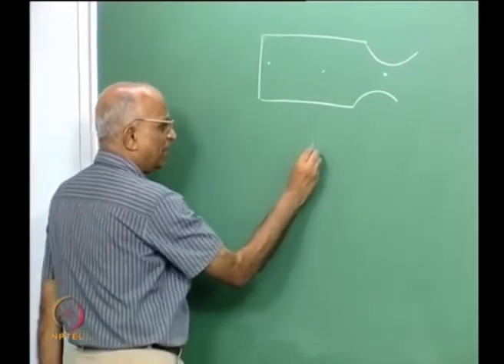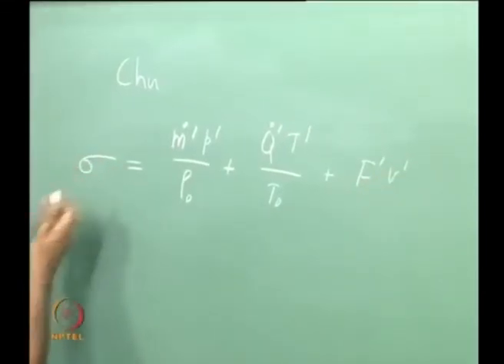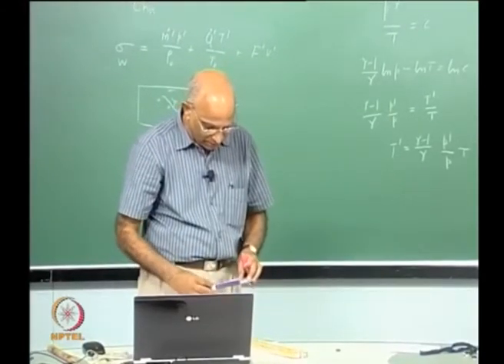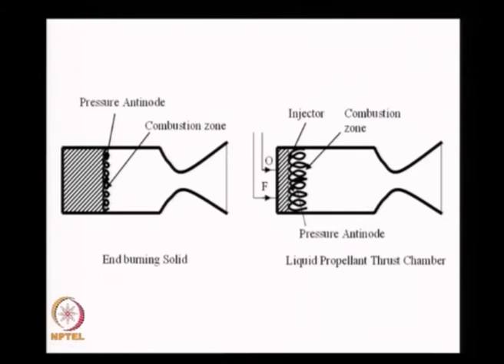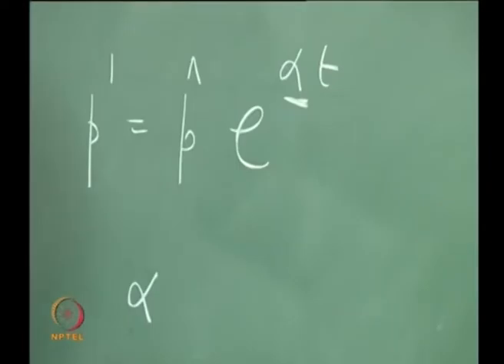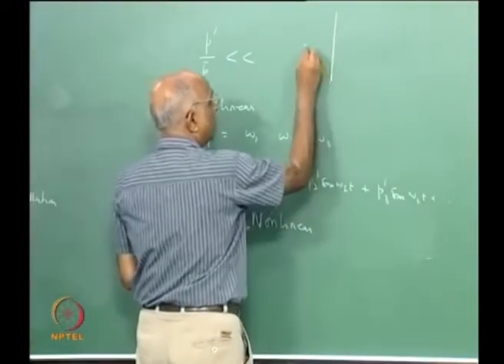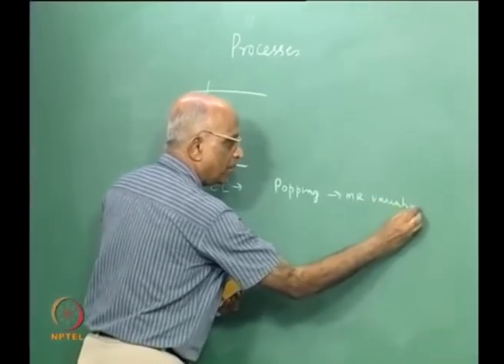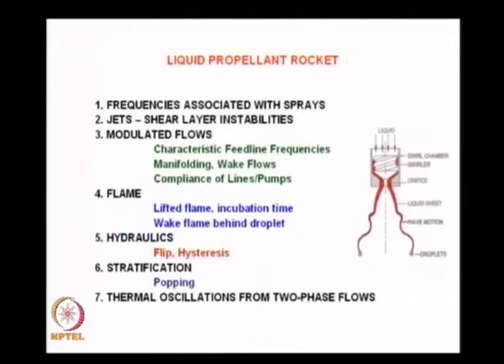Mechanisms Causing Instabilities and Strategies for Avoiding Combustion Instability